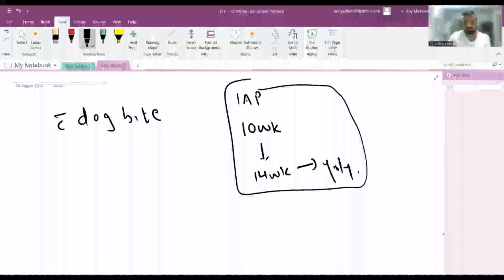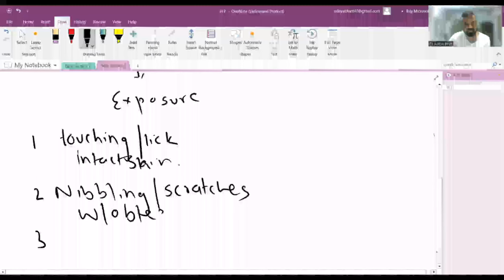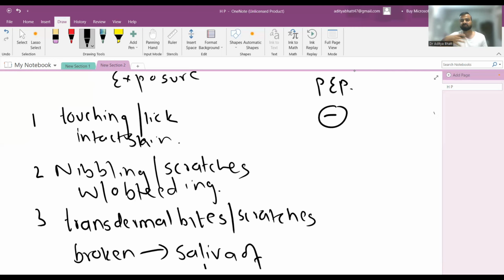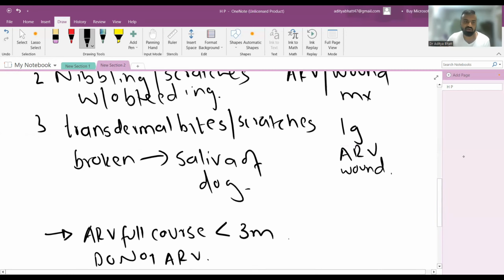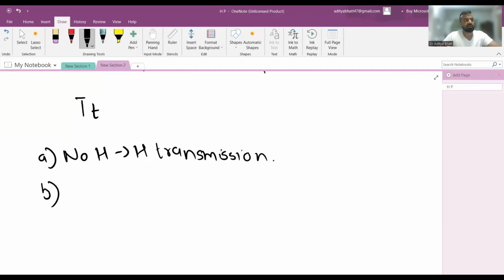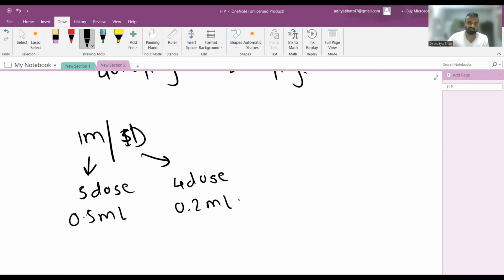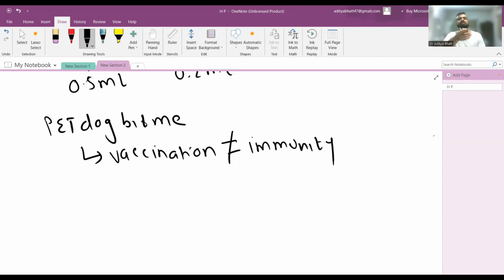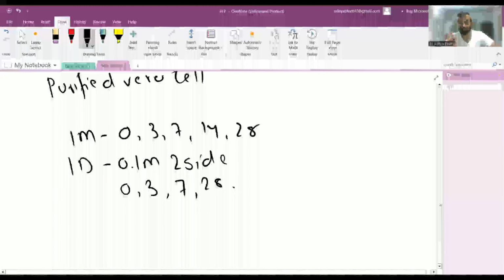Management and post exposure prophylaxis in case of a dog bite